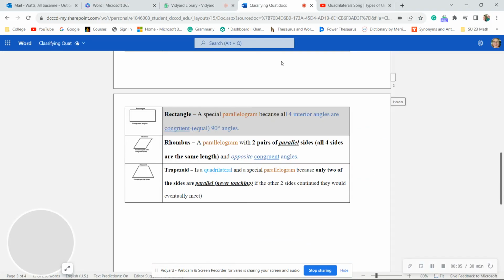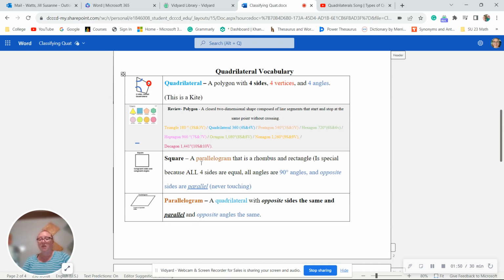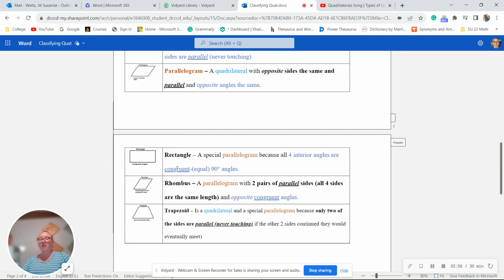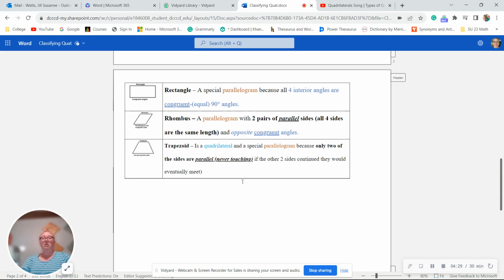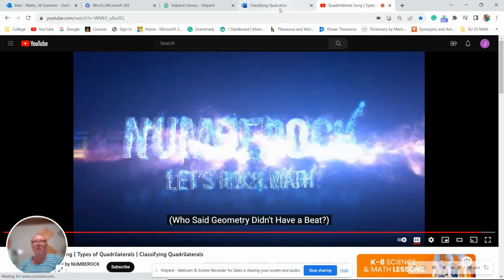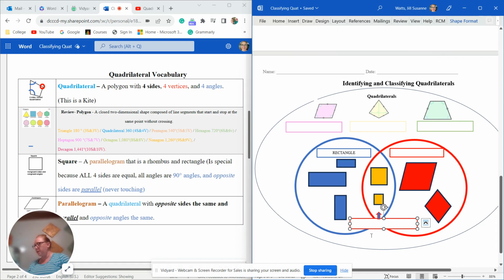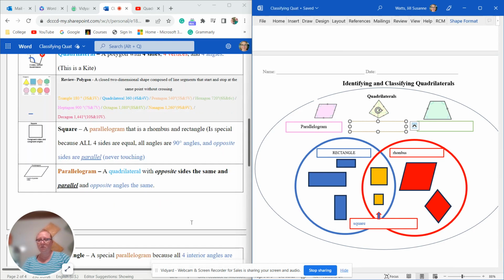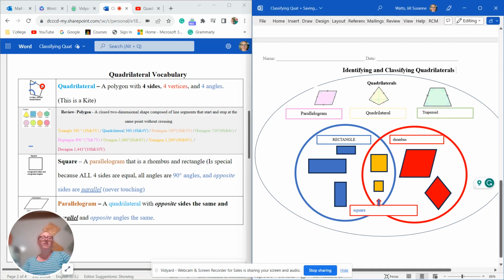Welcome to Identifying and Classifying Quadrilaterals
EDEL 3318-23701 Methods of Teaching Elementary Geometry